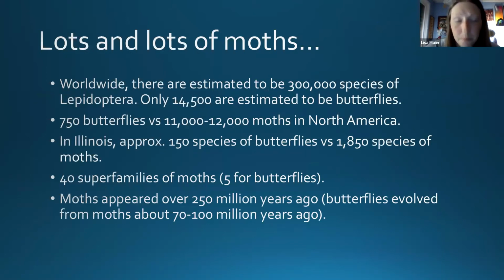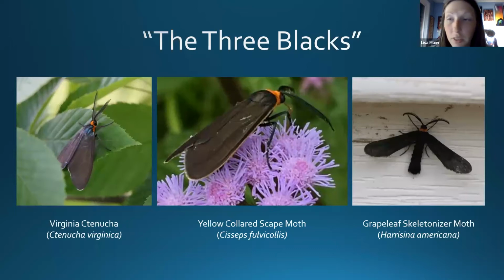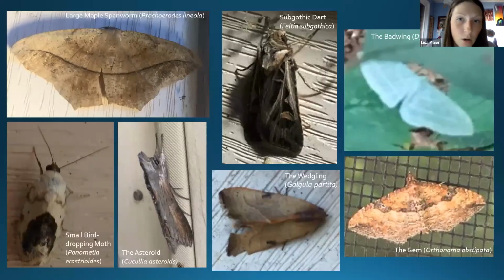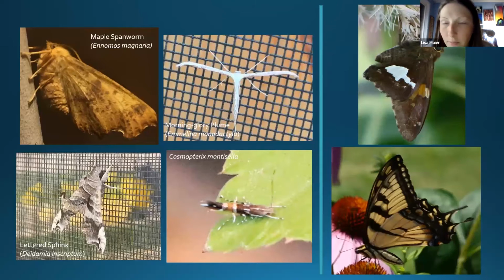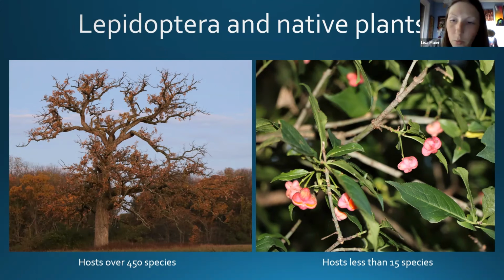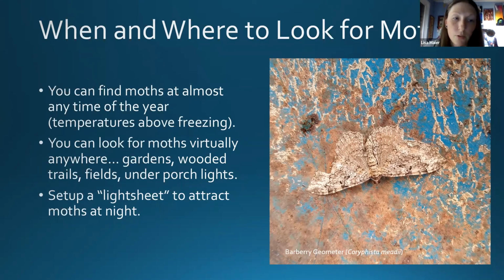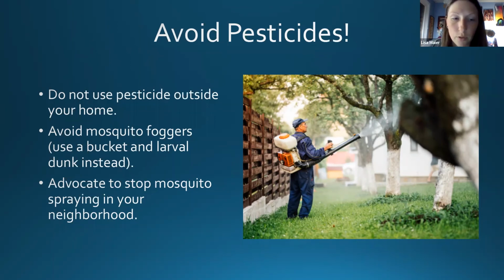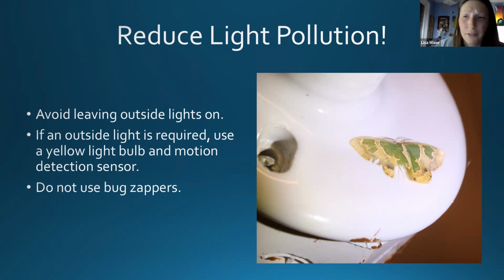The Wonderful World of Moths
Learn about the benefits of these vital and under-appreciated pollinators, and how to attract them to your yard. In collaboration with Chicago Living Corridors.